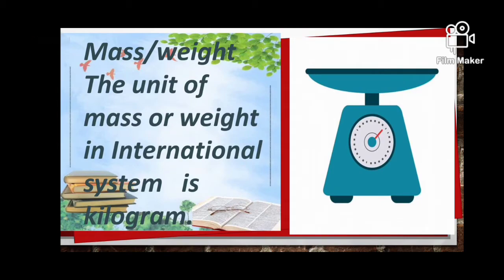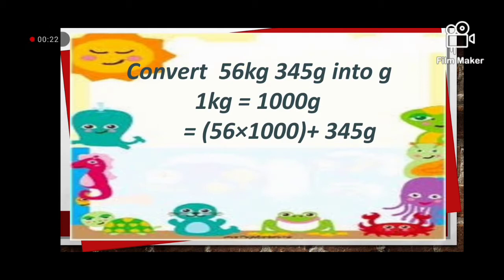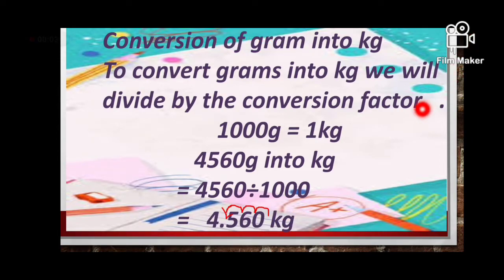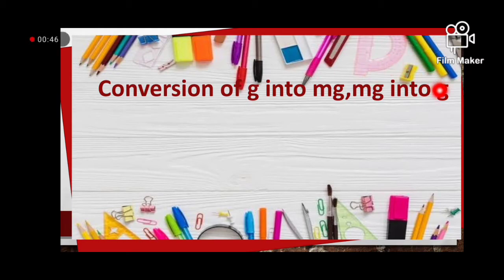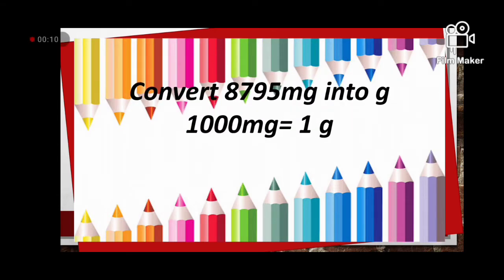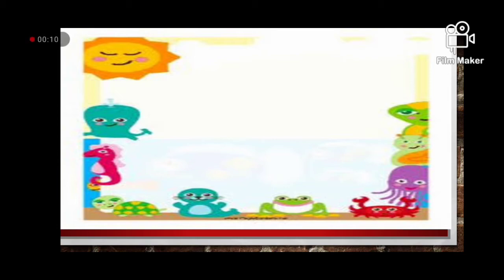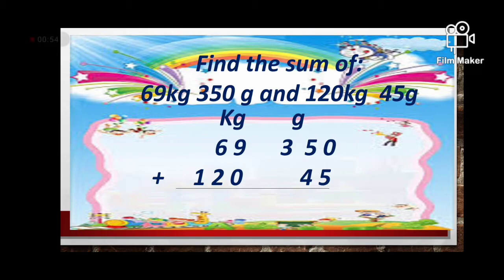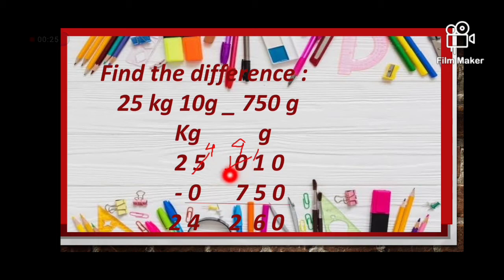August 16, 2020